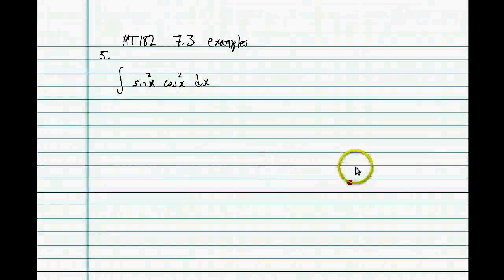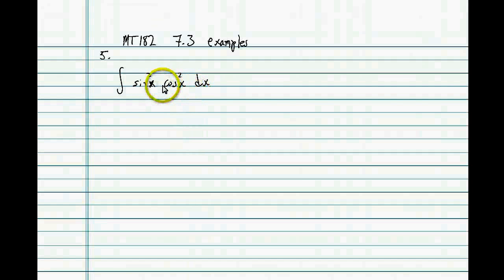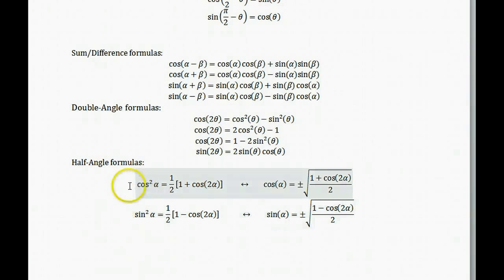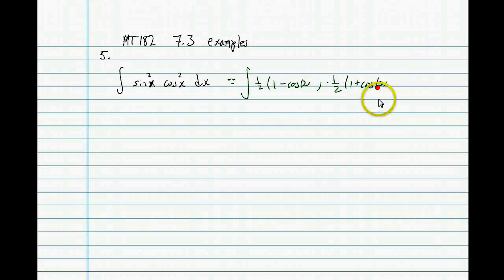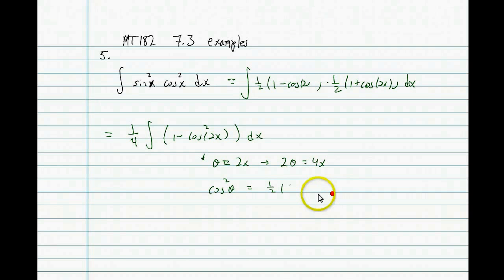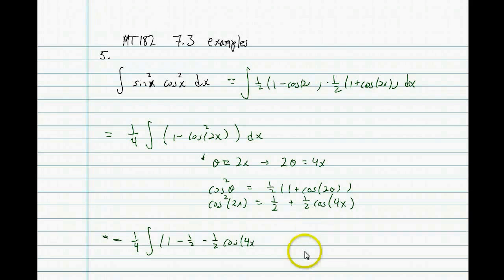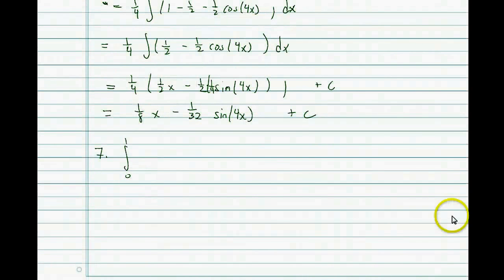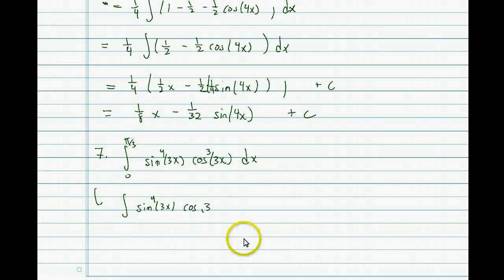MT182 7.3 examples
I work out two examples involving combinations of powers of sine and cosine.